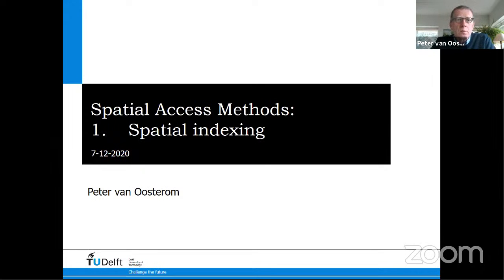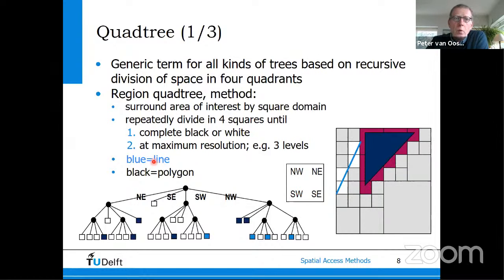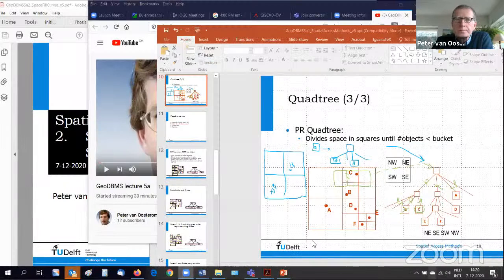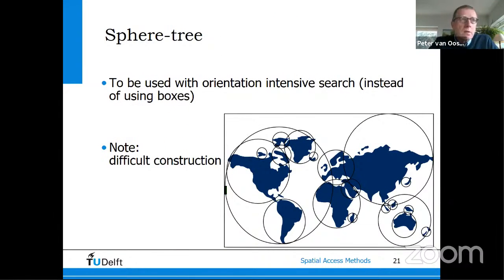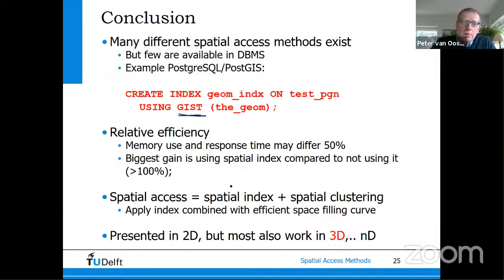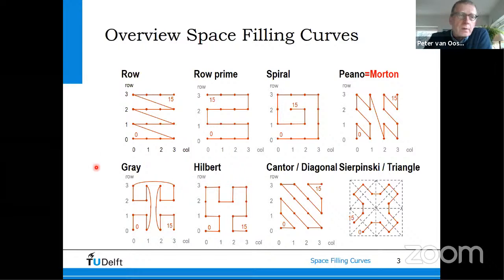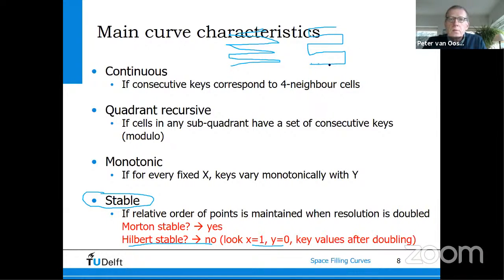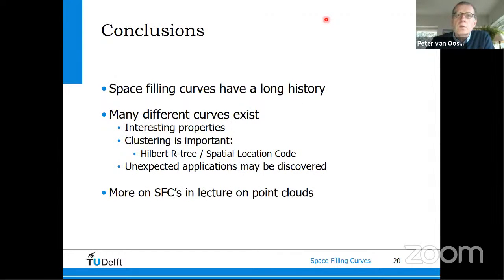GeoDBMS lecture 5a